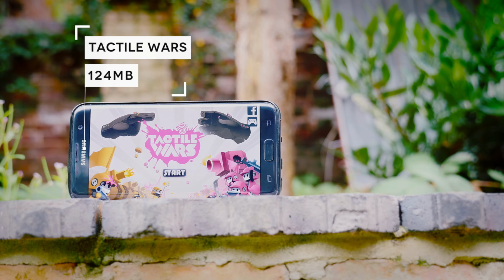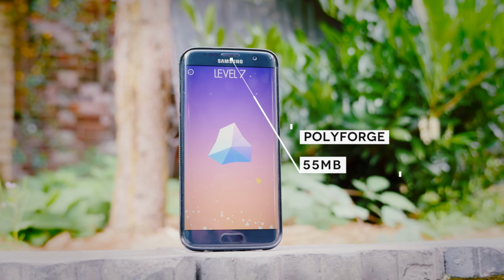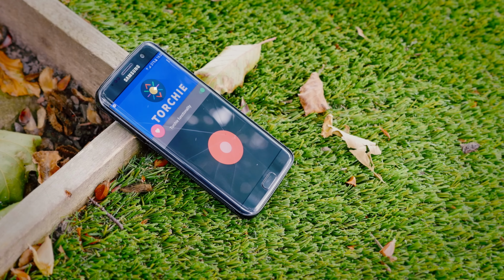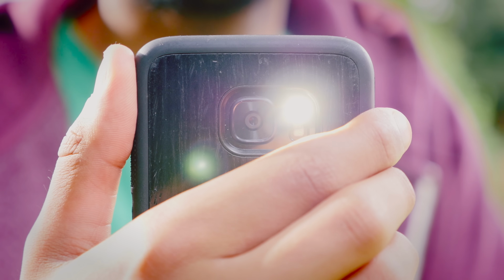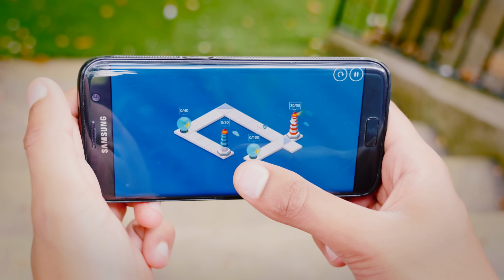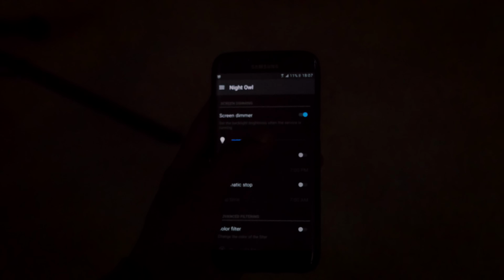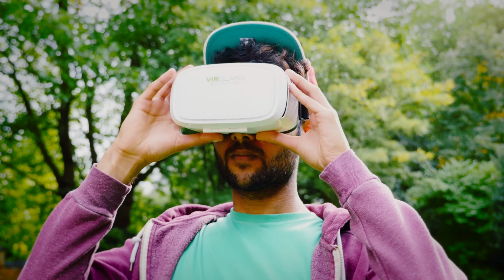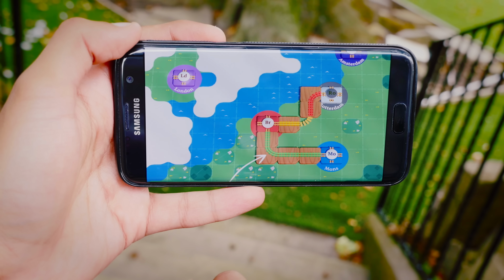Best FREE Android Apps and Games (2016)!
Welcome to my Top 10 Best Free Android Apps and Games of 2016:

Camera:  Panasonic Lumix GH4
Lens: Stock 14-140mm
Tripod: Velbon DV-7000
Mic: Rode NTG3
Software: Final Cut Pro X